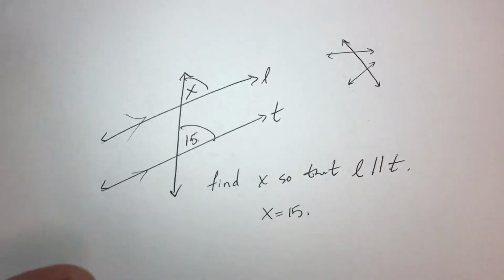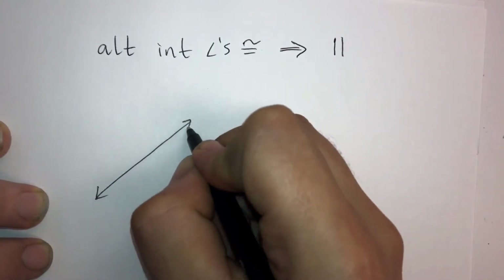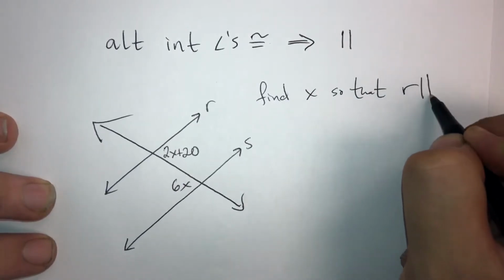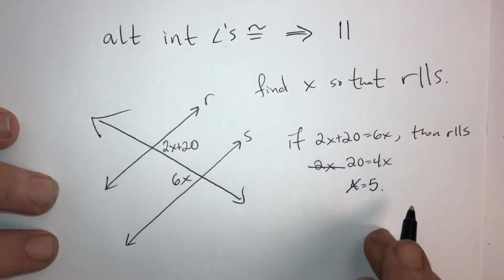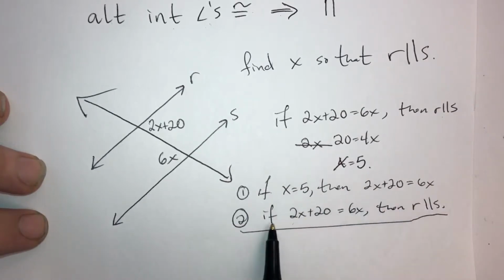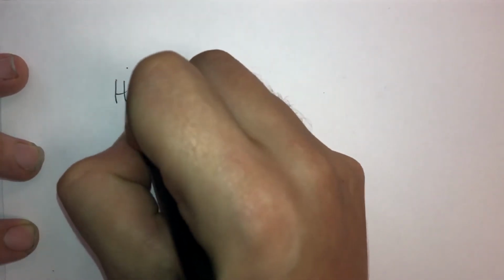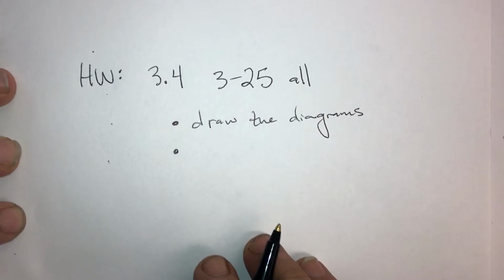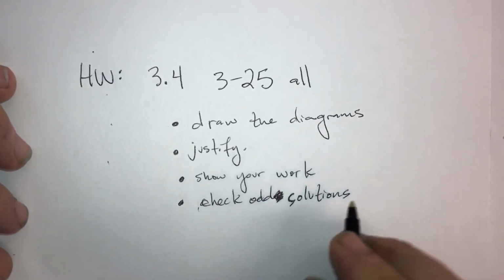Geometry Calleva Week Day 3 Part 2